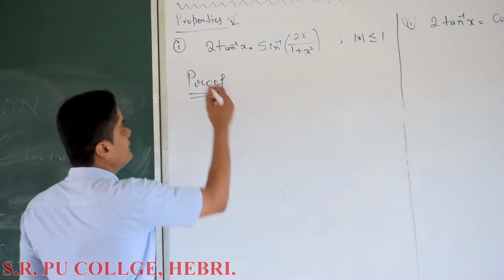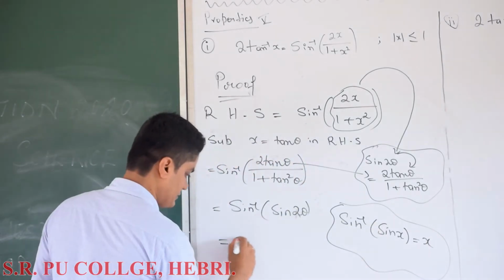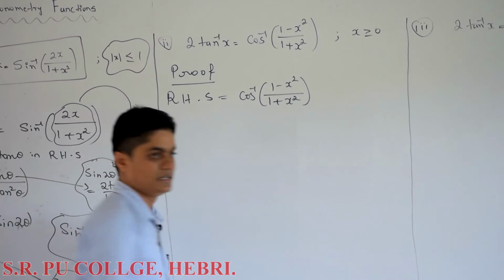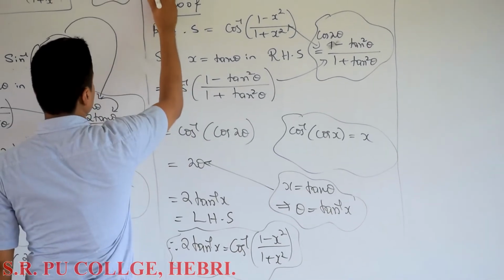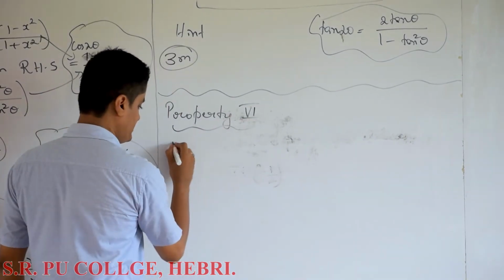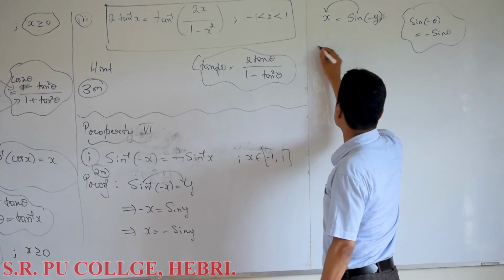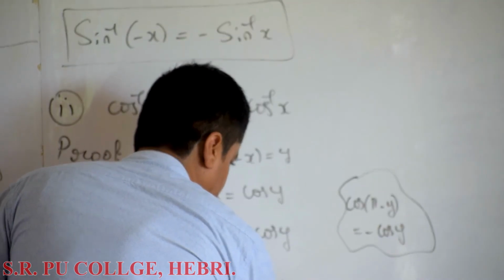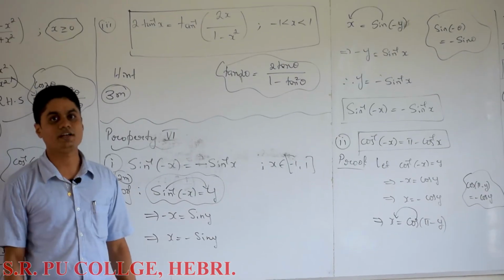II PUC Mathematics-Inverse Trigonometric Functions-6 by Mr. Guruprasad Lecturer in Mathematics